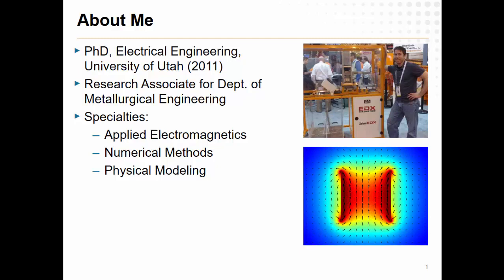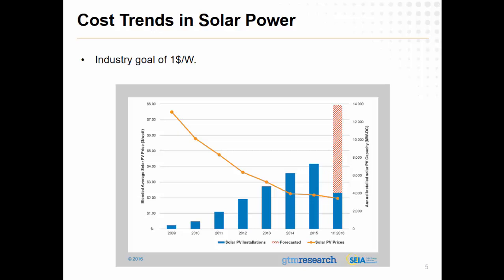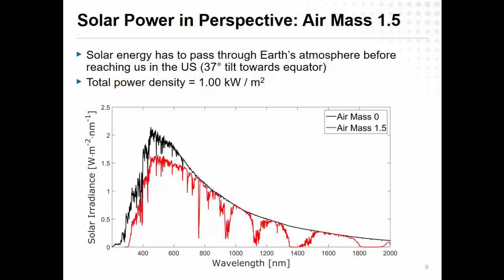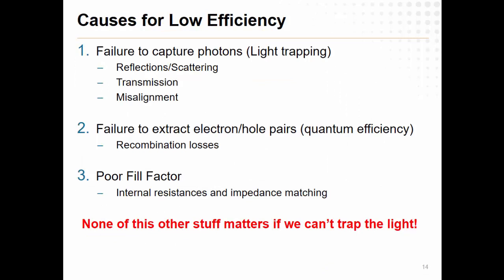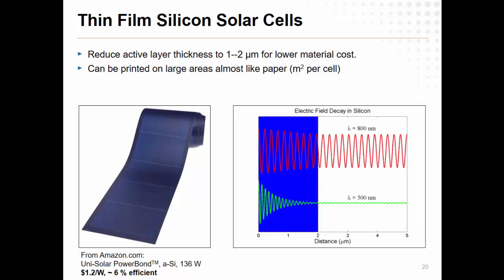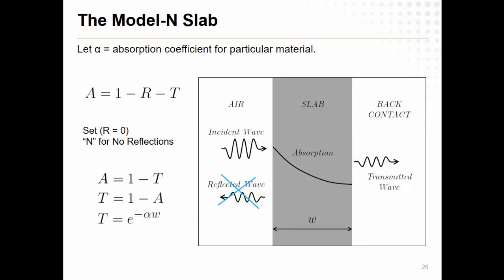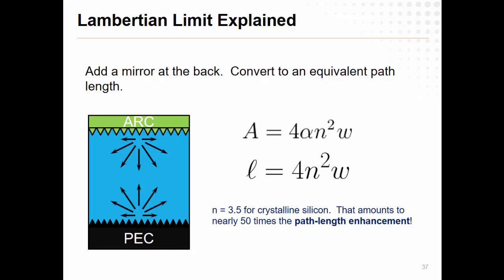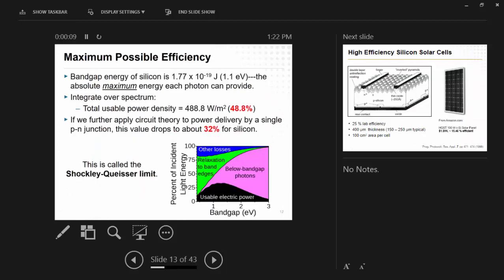Fundamentals of Light Trapping 16th Nov,2017 | Optics for Energy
Optics for Energy Course
Guest Lecture by Dr. James Nagel